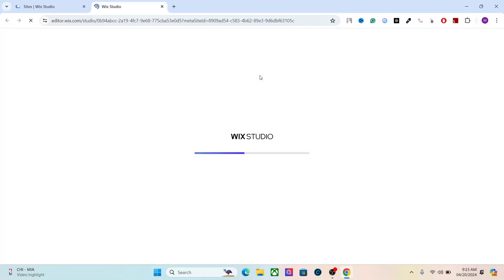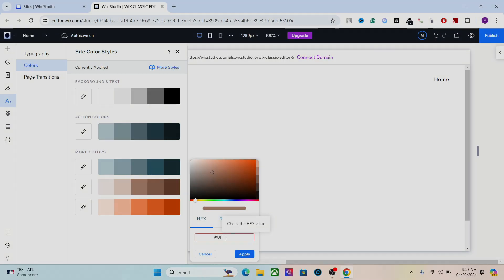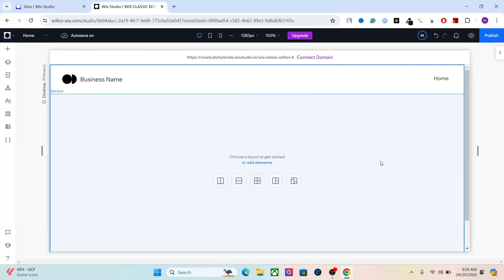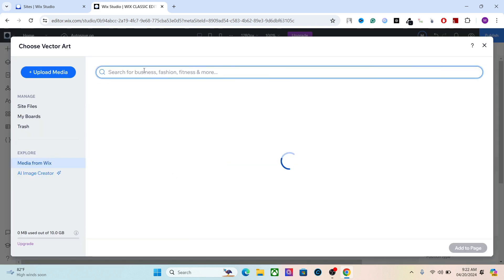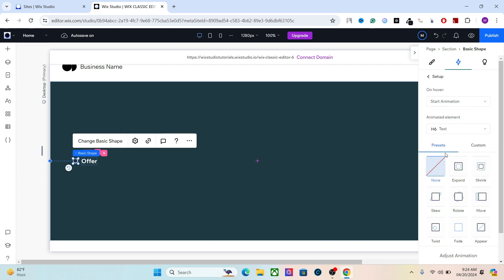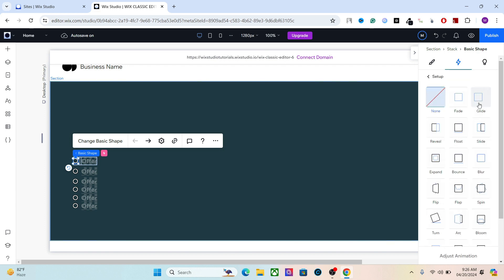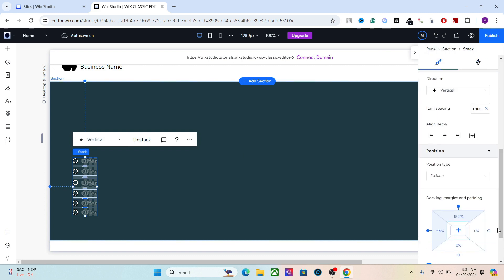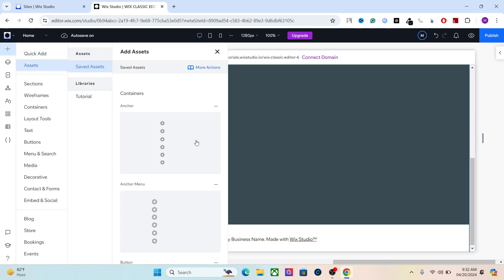Wix Studio Full Course; Part 1 - Anchor Menu, Color Palette [2024 Tutorial]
Timestamp
00:00 - Intro
0:33 - Design ideas and color palette
2:07 - Adding Wix Blog and Wix Store
3:23 - The Design goal
4:20 - How to design anchor menu in Wix studio
6:25 - How to create animation in Wix Studio
11:05 - How to add anchor link and anchor menu
11:50 - Saving design as Assets in Wix Studio